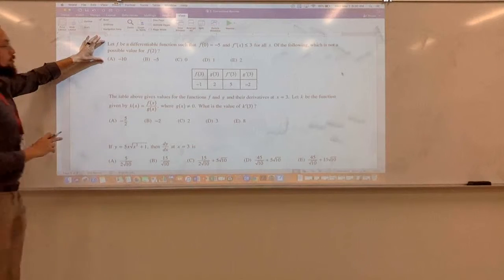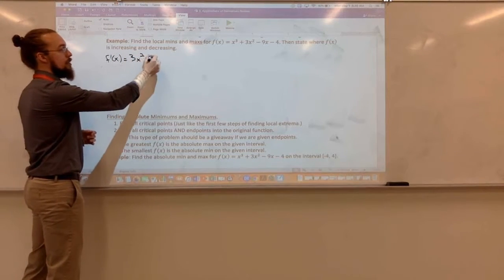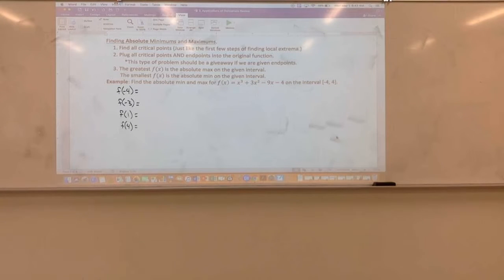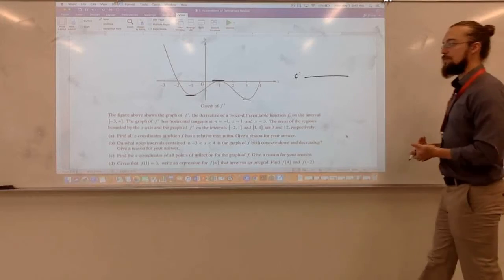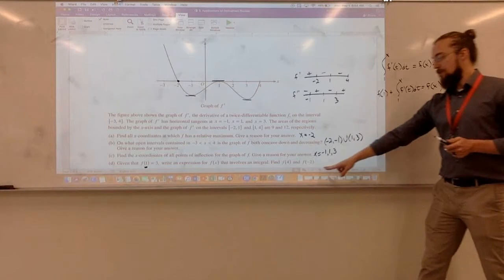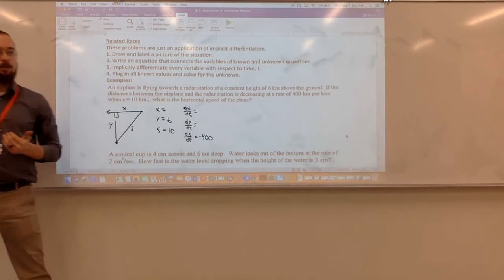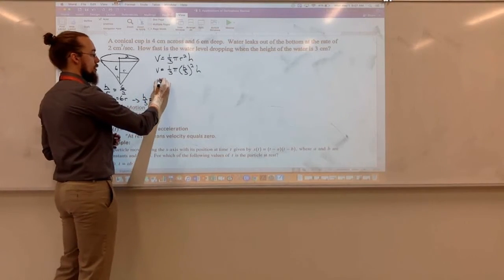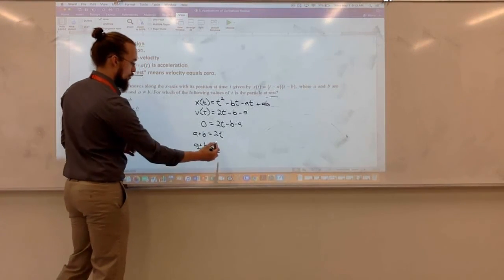5/1/19 Mr. Fach AP Calc